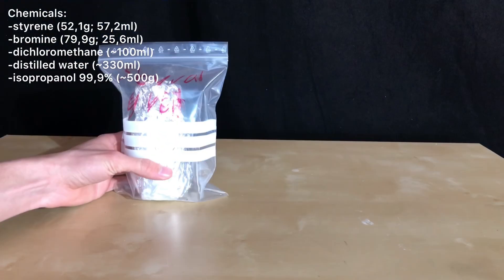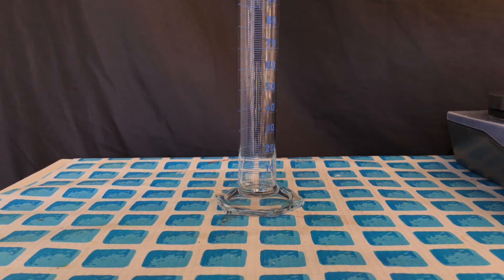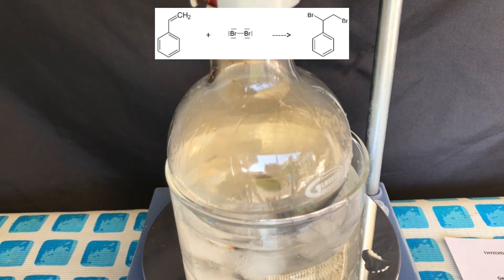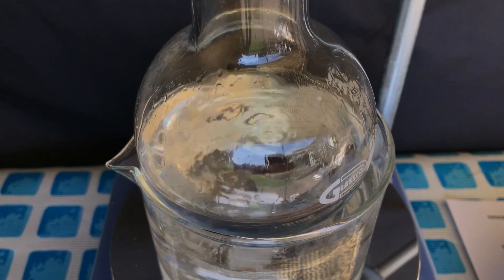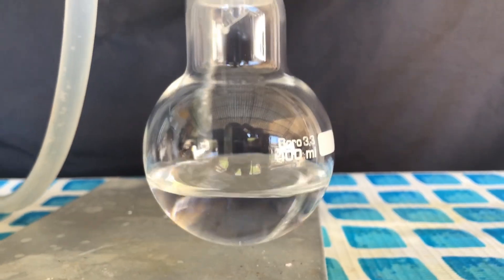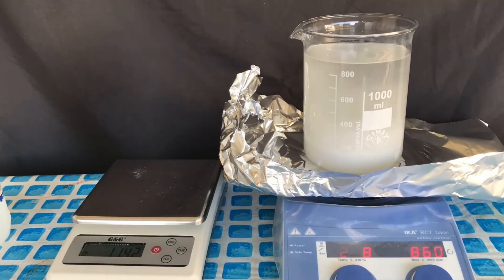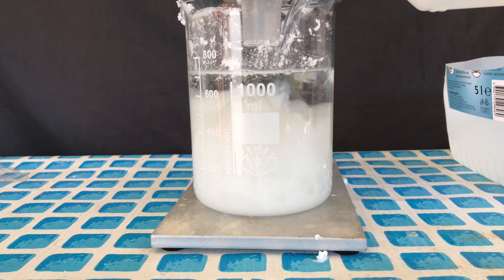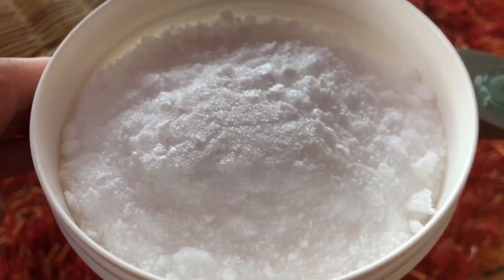Making 1,2-dibromo-1-phenylethane (dibromostyrene)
Here we are making 1,2-dibromo-1-phenylethane which is also known as dibromostyrene. It is a useful chemical which we are going to use in a future video.